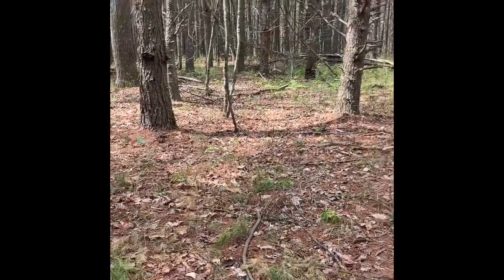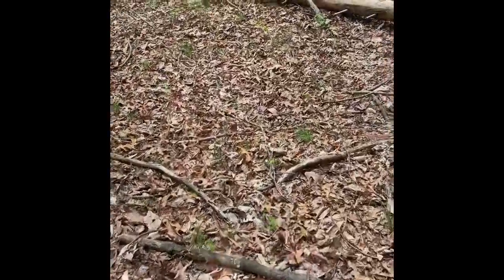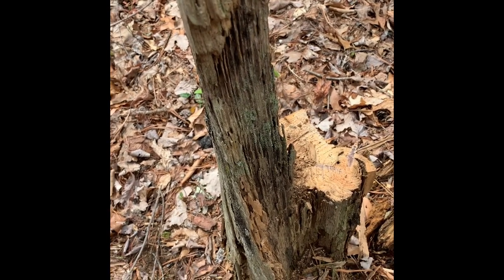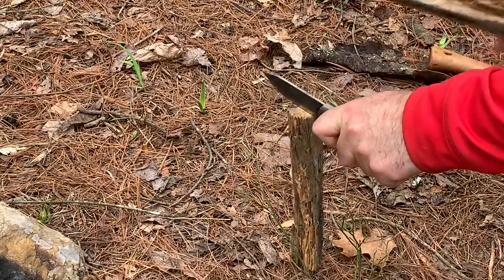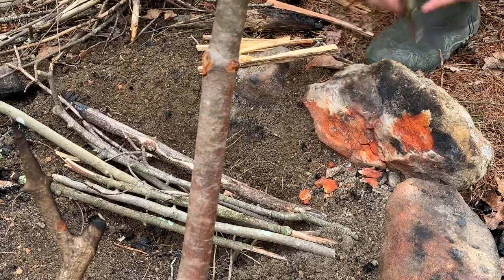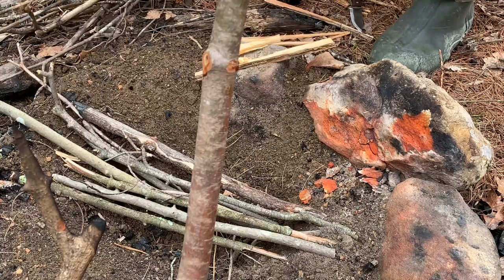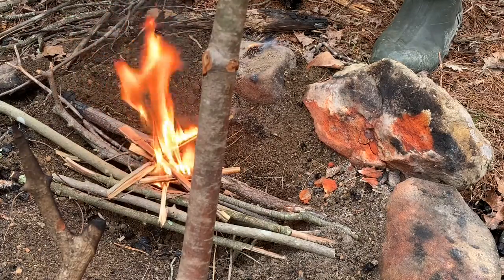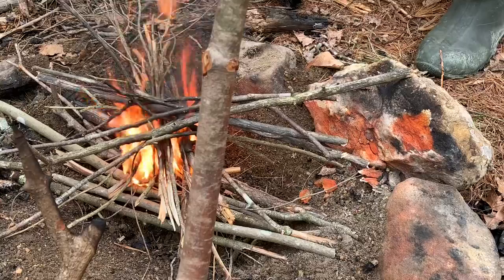How to find FREE fire starter for LIFE!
Don't pay another penny for fire starters! Learn these skills and you can find as much as you want for LIFE!